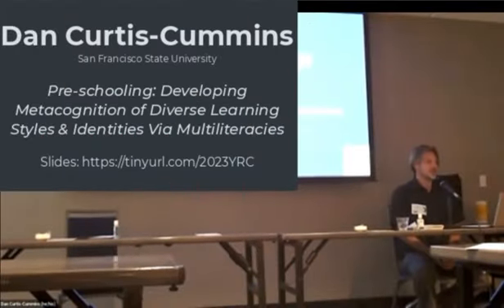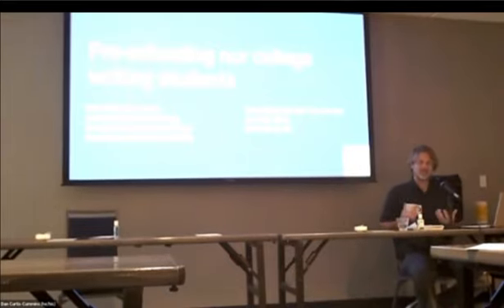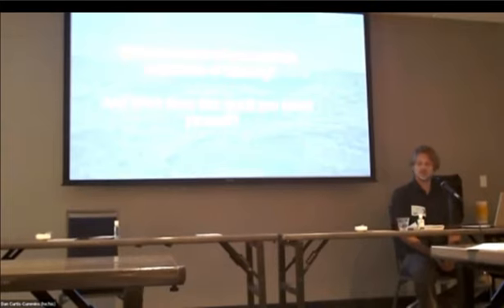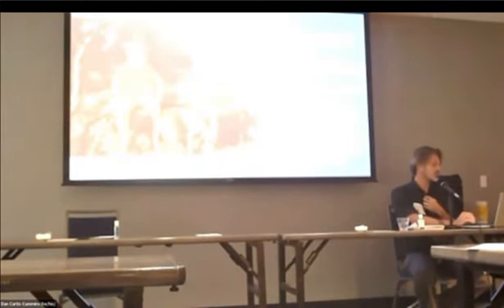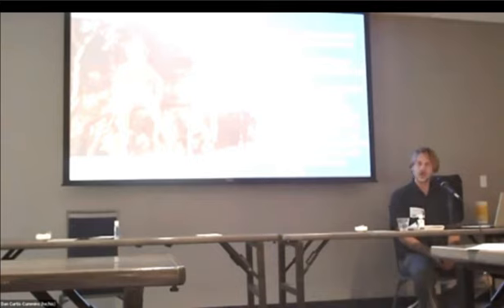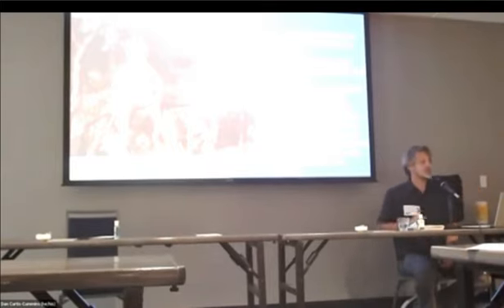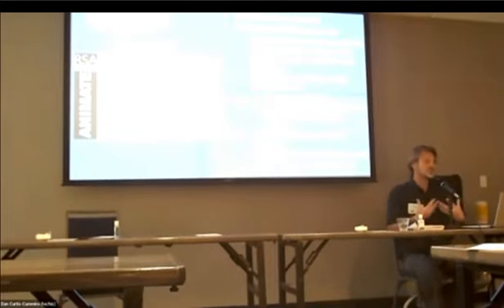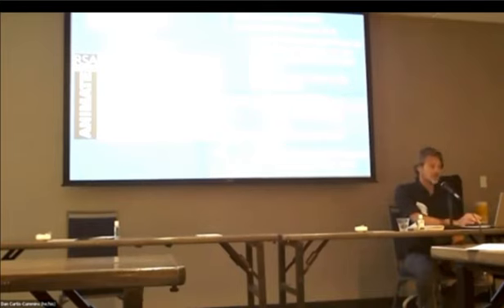Pre-schooling: Developing Metacognition of Diverse Learning Styles & Identities via Multiliteracies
Presented by Dan Curtis-Cummins (San Francisco State University) at the 2023 Young Rhetoricians' Conference.